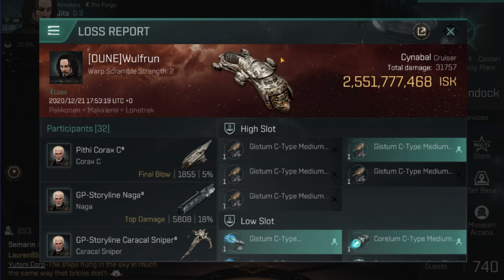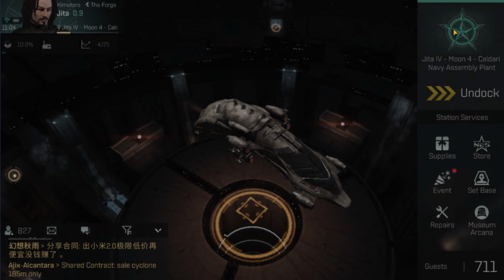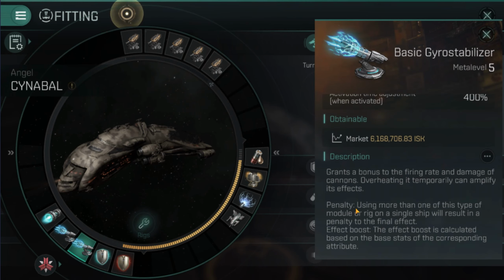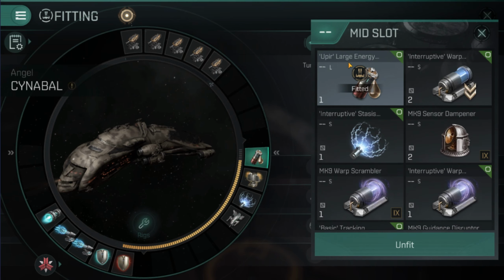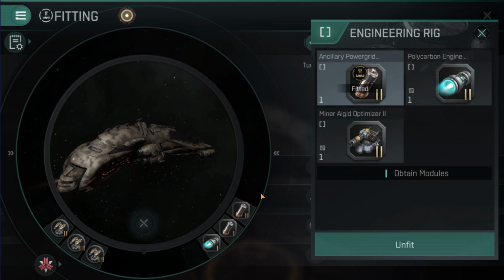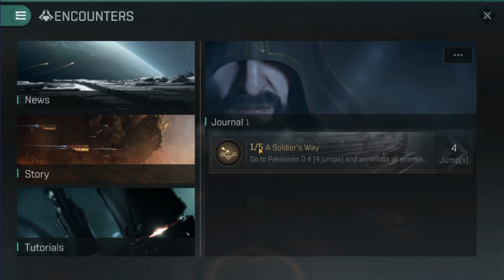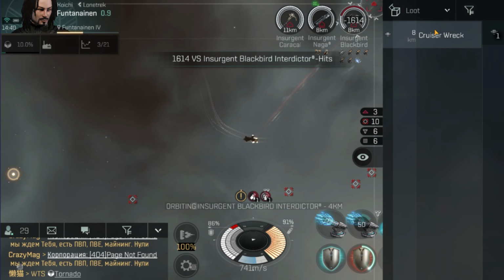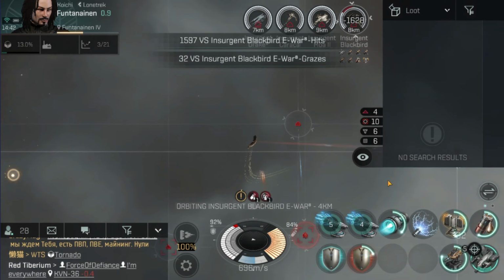Lost my Cynabal new Cynabal fitting - Rattlesnake Grind Set back in Eve Echoes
Massive set back to my plan to get the Rattlesnake in Eve Echoes, lost my Cynbal to a stupid mistake - now have to refit the Cynabal!

total ISK: 590mill (loss 460mill since last video)